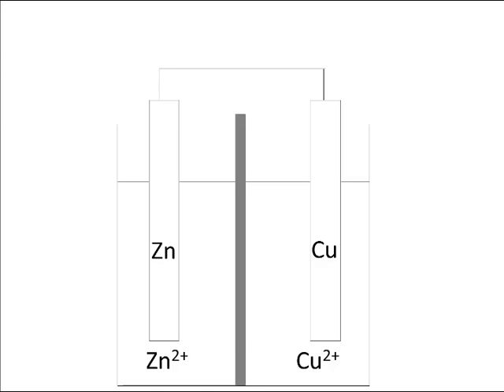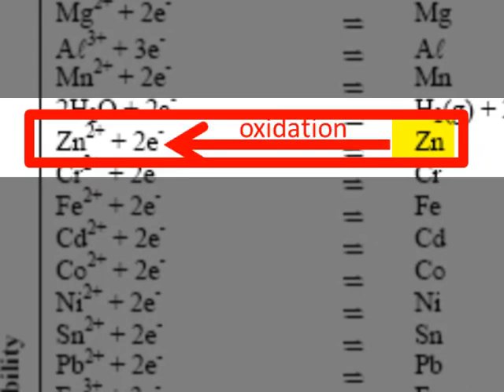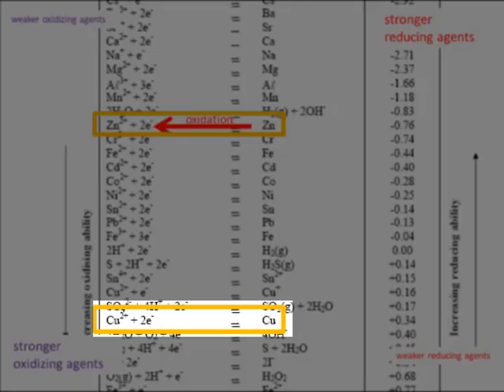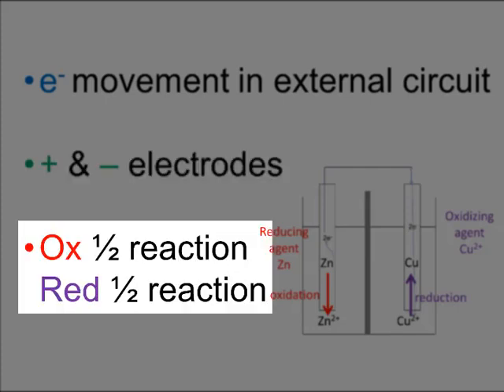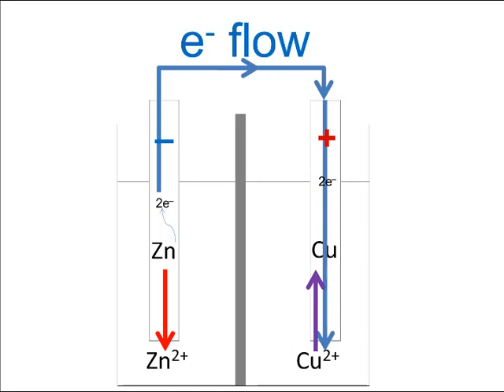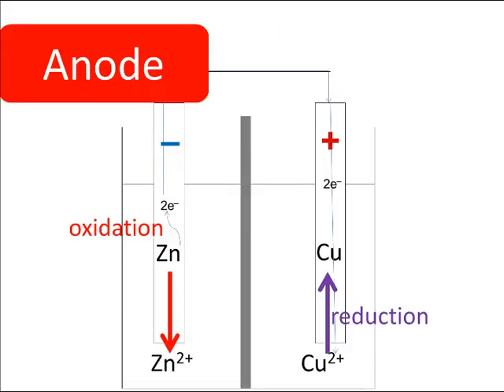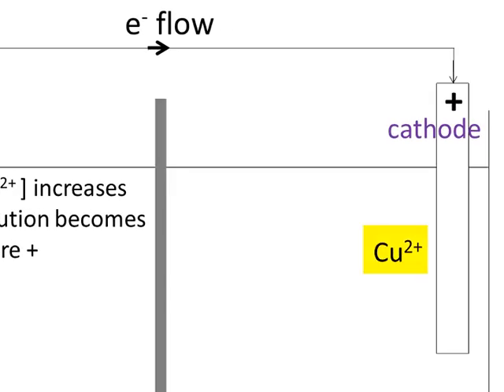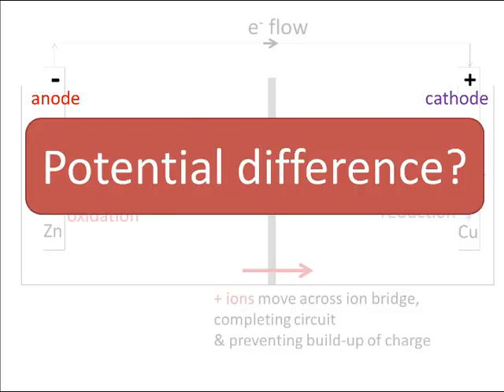Part 2 of 2 | Table of Standard Reduction Potentials | How to use the table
Introduction to use of the table of standard reduction potentials for half reactions | Reduction | Oxidation | Redox | Anode | Cathode | Electrode potential